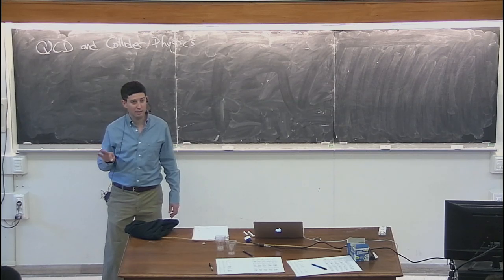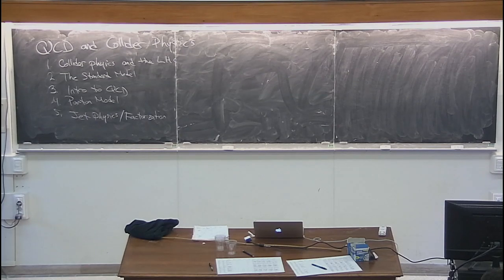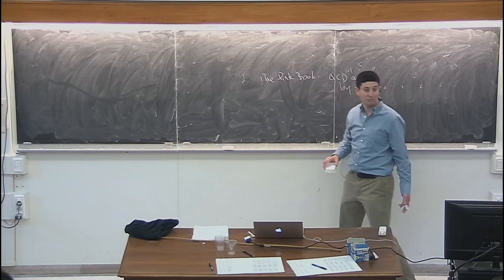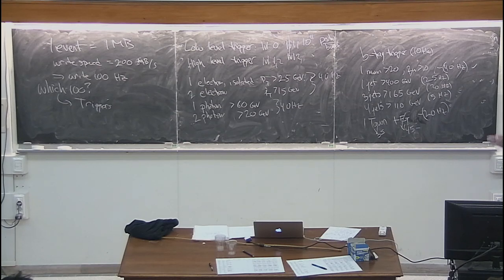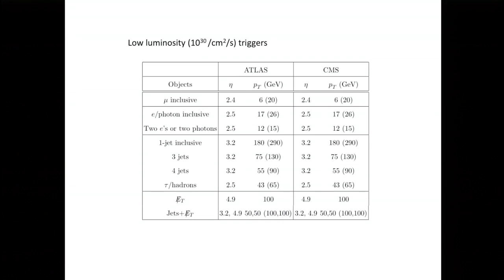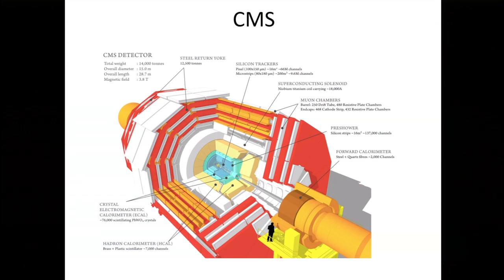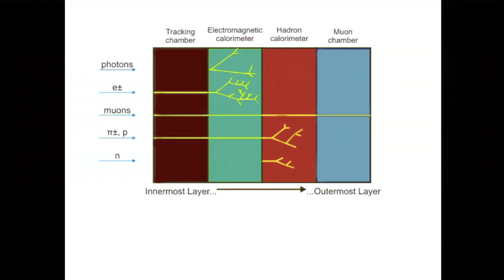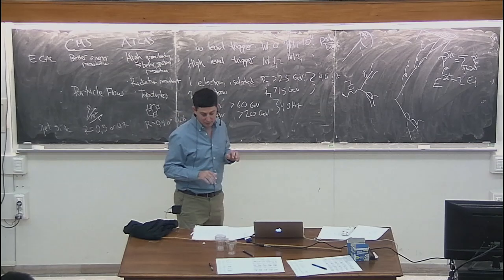QCD and Collider Physics - M. Schwartz - lecture 1/5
GGI lectures on the theory of fundamental interactions, January 2016